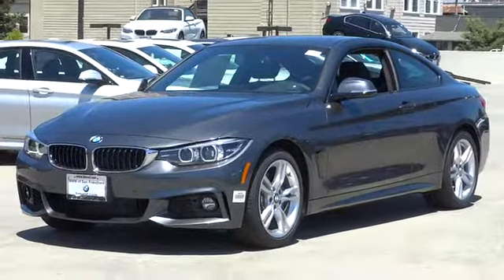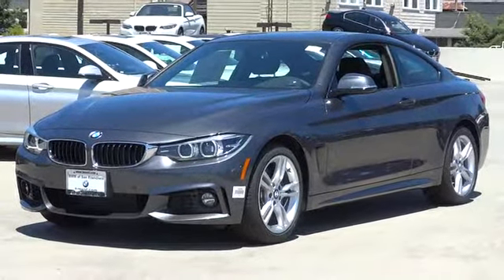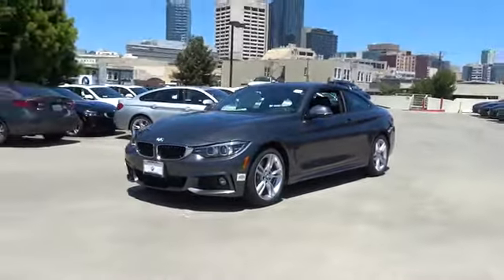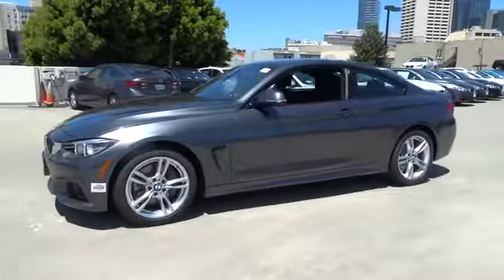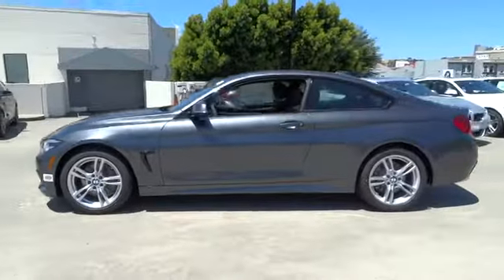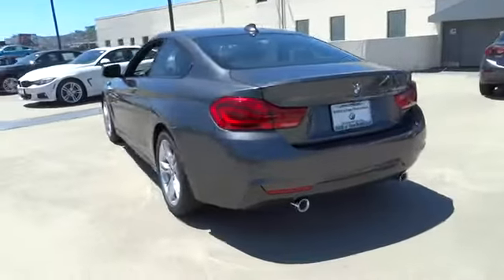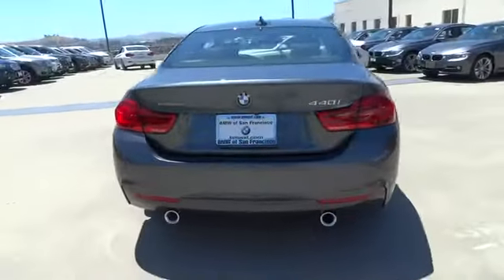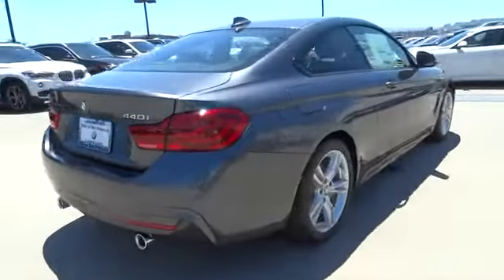2018 BMW 4 Series San Francisco, San Jose, Oakland, Marin, bay area, CA 18005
2018 BMW 4 Series
2018 BMW 4 Series 440i - Stock#: 18005 - VIN#: WBA4W7C55JAB87585

FINELINE ANTHRACITE WOOD TRIM W/PEARL GLOSS CHROME,HEAD-UP DISPLAY  -inc: Speed Limit Information,TRANSMISSION: 8-SPEED SPORT AUTOMATIC  (STD),ESSENTIALS PACKAGE  -inc: Park Distance Control,PREMIUM PACKAGE  -inc: Heated Front Seats  Remote Services  Advanced Real-Time Traffic Information  Navigation System  Instrument Cluster w/Extended Contents,M SPORT PACK W/COGNAC/VENETIAN BEIGE/CORAL  -inc: Shadowline Exterior Trim  Aerodynamic Kit  M Sport Suspension  Wheels: 18  x 8  Fr & 18  x 8.5  Rr (Style 400M) Star-spoke  Increased Top Speed Limiter  Tires: P225/45R18 Fr & P255/40R18 Rr Perf RFT Mixed  M Steering Wheel  M Sport Package (337),APPLE CARPLAY COMPATIBILITY,ACTIVE BLIND SPOT DETECTION,M SPORT PACKAGE  -inc: Alum Hexagon Trim w/Estoril Blue Matte Highlight  Shadowline Exterior Trim  Aerodynamic Kit  M Sport Suspension  Wheels: 18  x 8  Fr & 18  x 8.5  Rr (Style 400M) Star-spoke  Increased Top Speed Limiter  Tires: P225/45R18 Fr & P255/40R18 Rr Perf RFT Mixed  M Steering Wheel  M Sport Package (337),Express Open/Close Sliding And Tilting Glass 1st Row Sunroof w/Sunshade,Black Power Heated Auto Dimming Side Mirrors w/Power Folding and Turn Signal Indicator,Speed Sensitive Rain Detecting Variable Intermittent Wipers w/Heated Jets,Leather/Metal-Look Gear Shift Knob,Memory Settings -inc: Door Mirrors,Tire Specific Low Tire Pressure Warning,Back-Up Camera